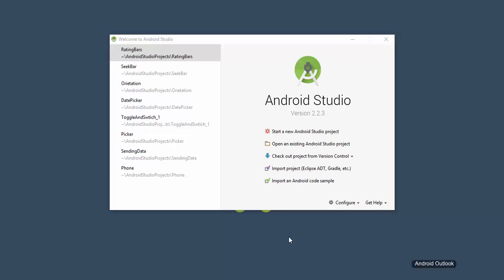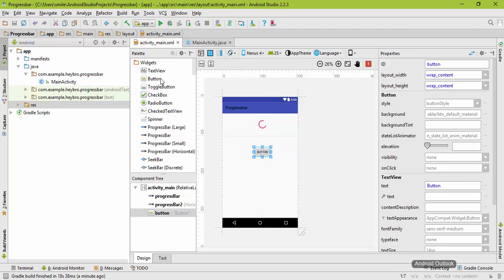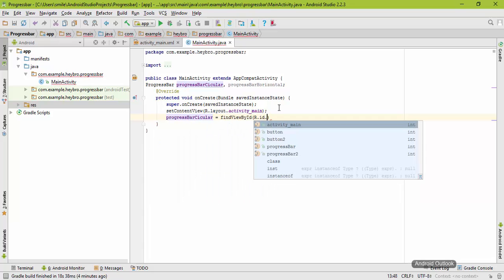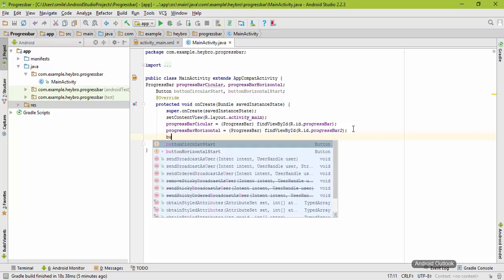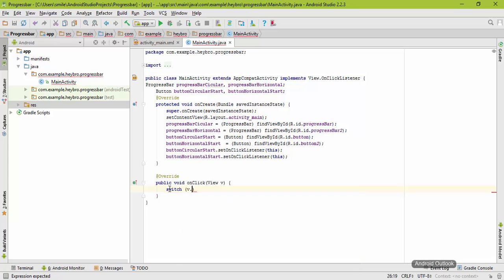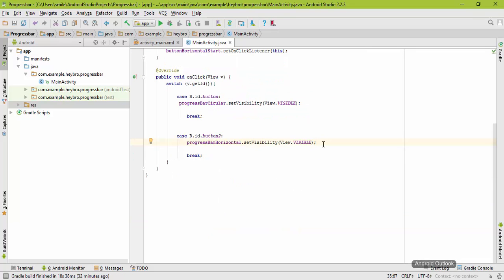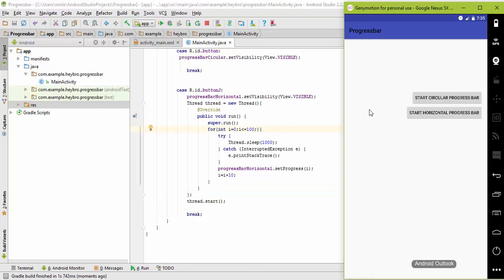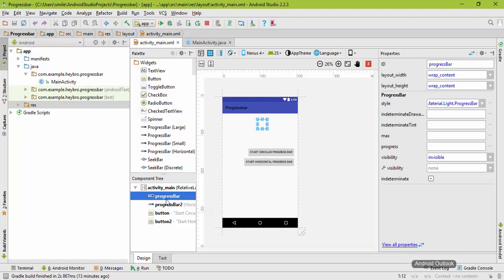#2 Android form components tutorial series - 9 - how to use ProgressBar_1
In this part, we are going to see how we can use progress Bar in android through XML.